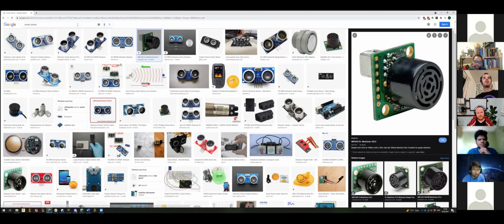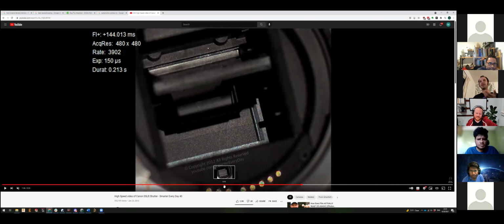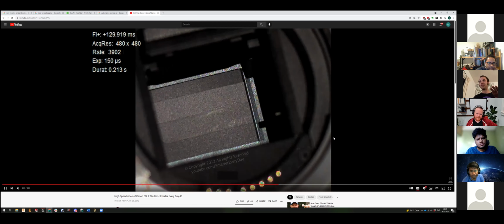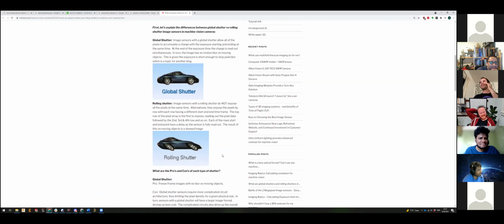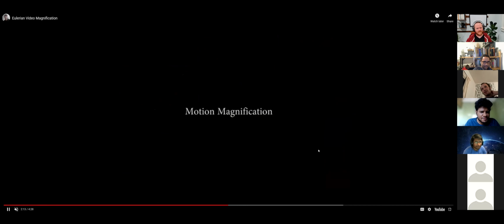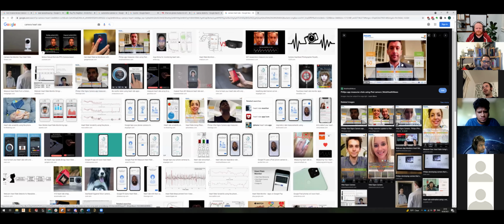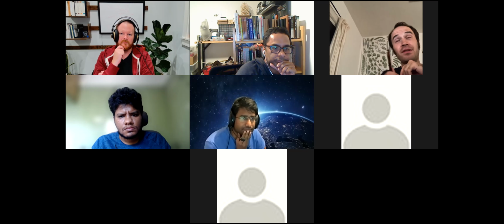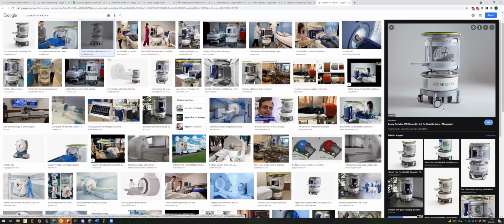Yak Rover: Sensors Deep Dive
Jascha Wilcox of the Yak Collective's Mars rover project leads a discussion  of cameras eating sensors, and various dimensions of sensor technology.